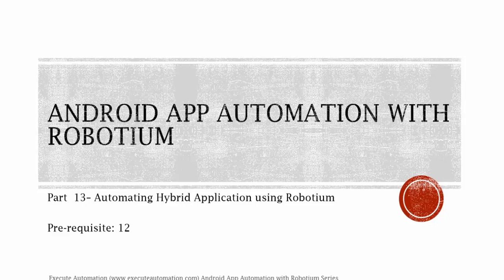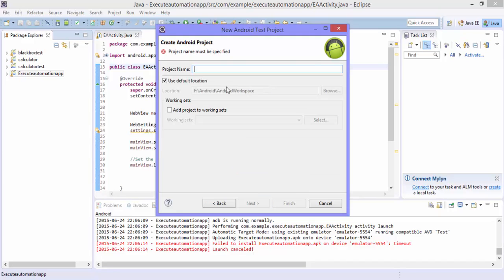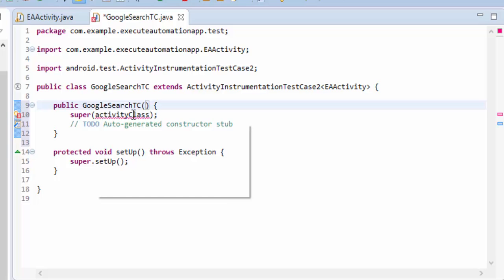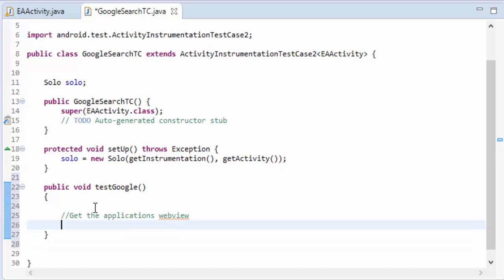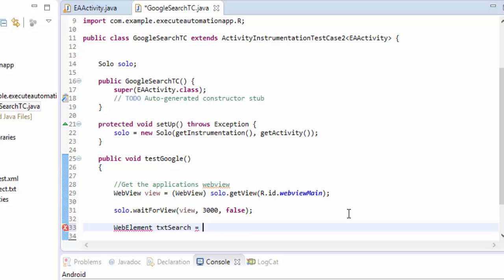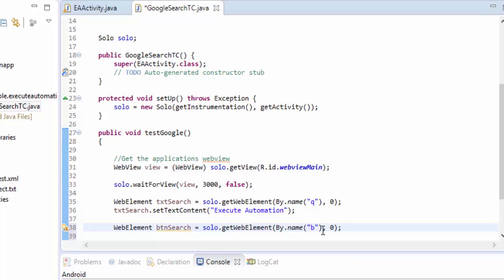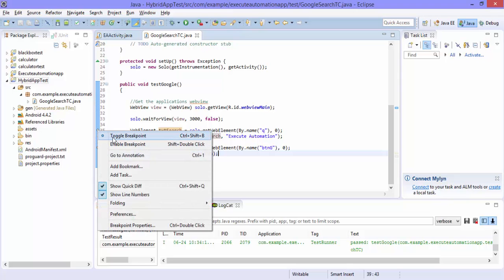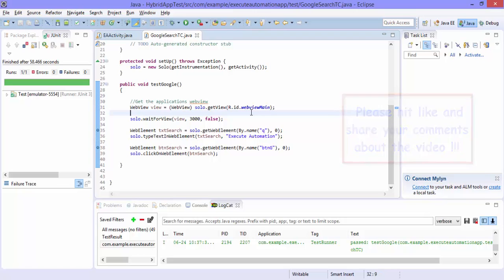Part 13 - Automating Hybrid application using Robotium (Series)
In this part we will start to automate the hybrid application we developed in Part 12 and understand how Robotium works with Hybrid applications. We will use different locators and methods available in Robotium to perform actions in hybrid applications.